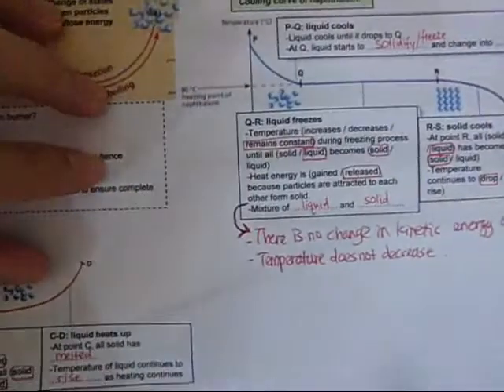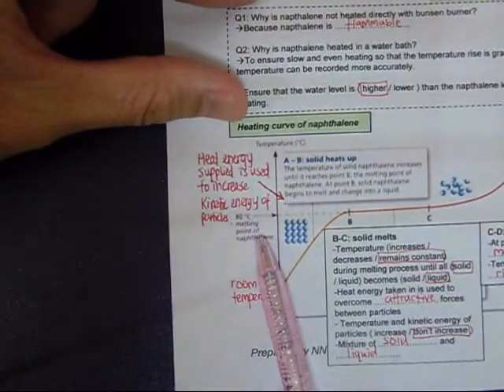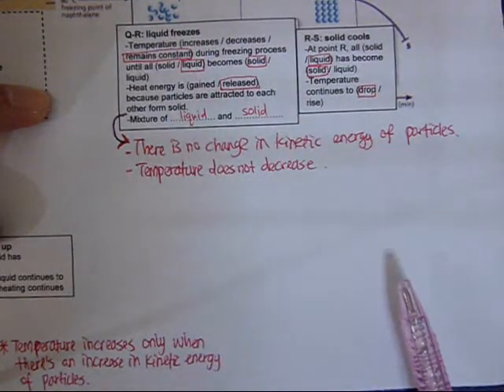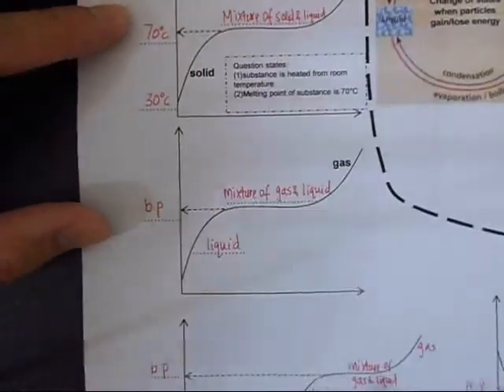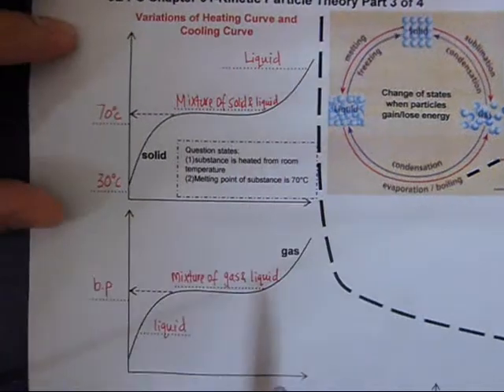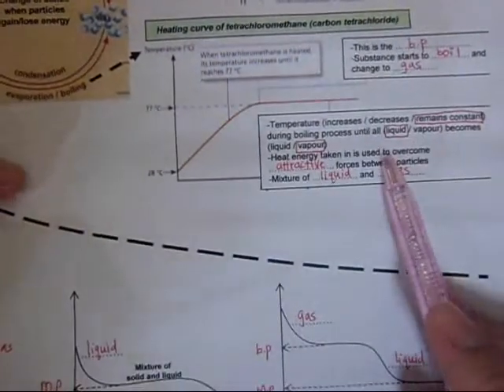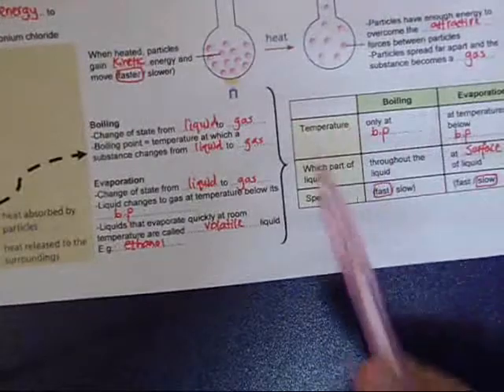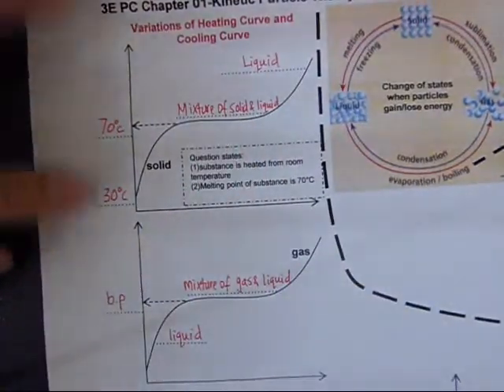C1 - Kinetic Particle Theory Mindmap Part 2 of 2